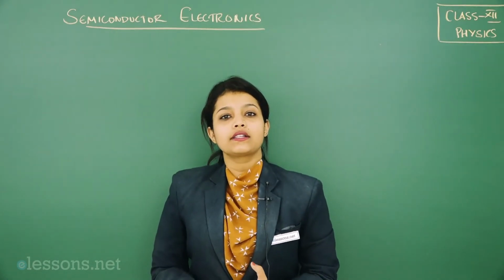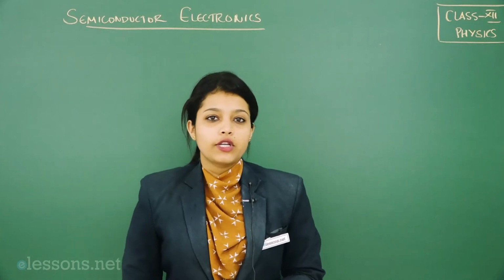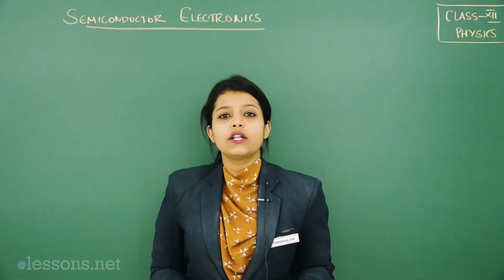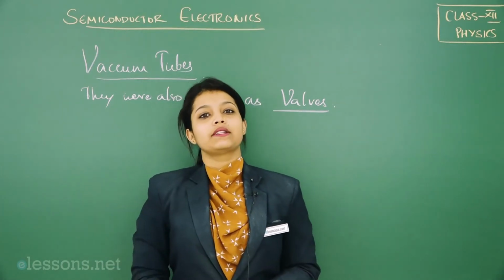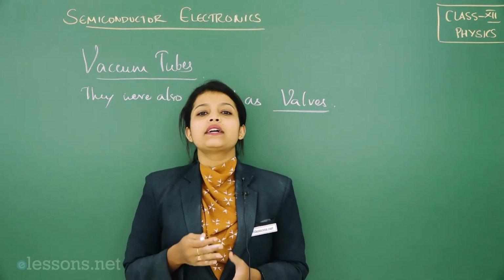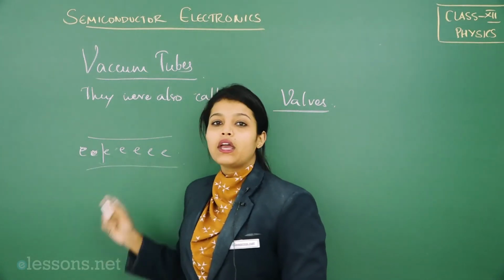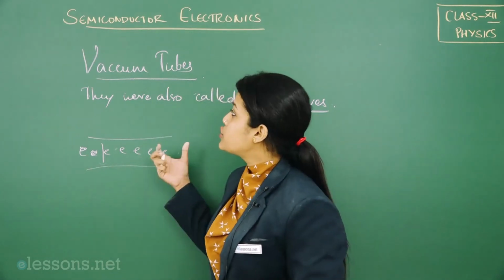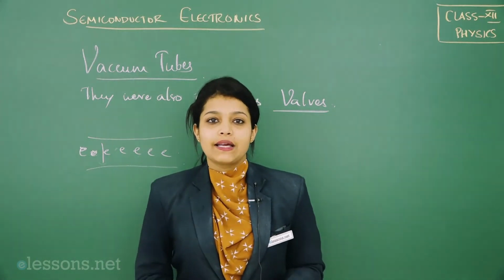Semiconductor Electronics: Introduction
Enjoy the CBSE traditional chalk-board video class ONLINE at the comfort of home.
Register now for 5 Days FREE class! to enjoy the free class and more!